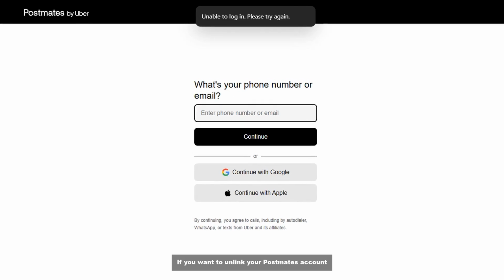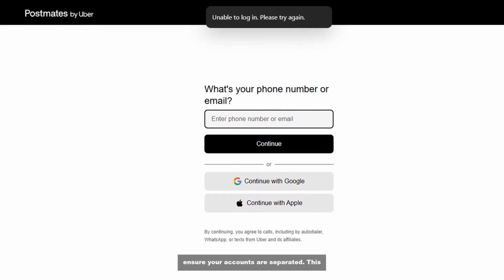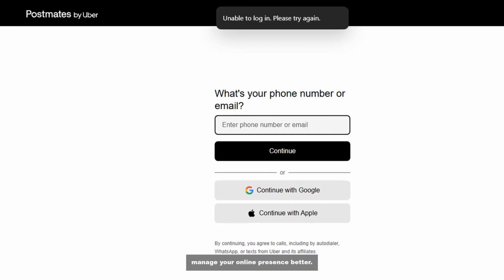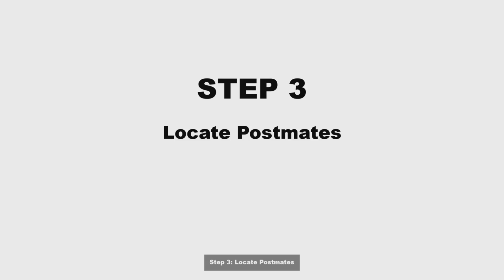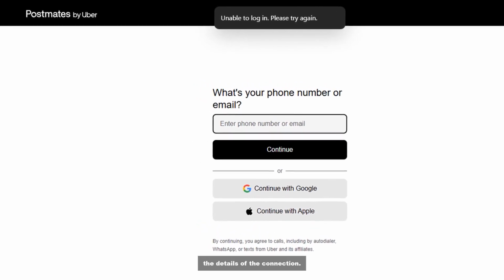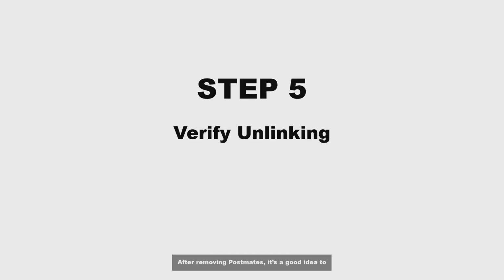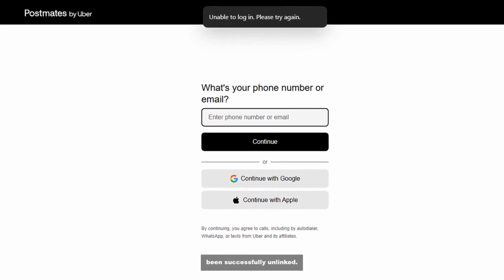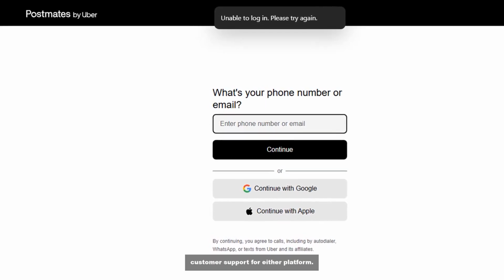How To Unlink Your Postmates Account From Facebook 2025 (2026)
In this video, we will show you how to unlink your Postmates account from Facebook in 2025. If you're looking to disconnect your delivery service from your social media, you've come to the right place.